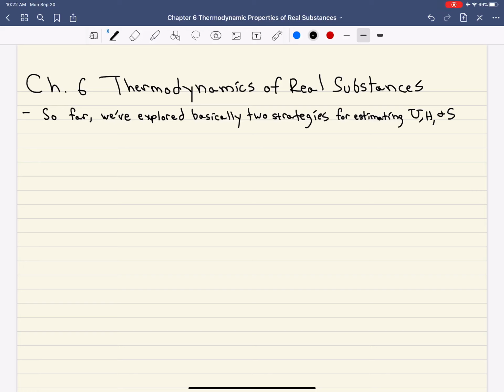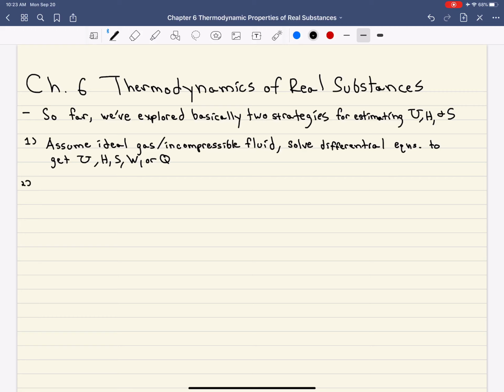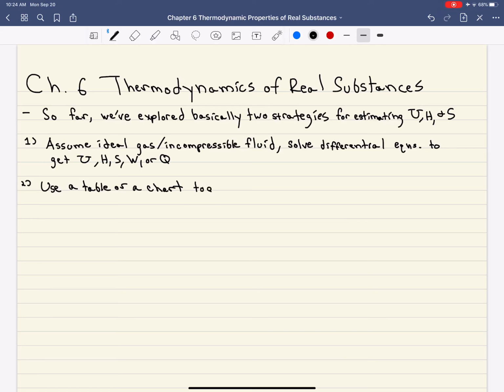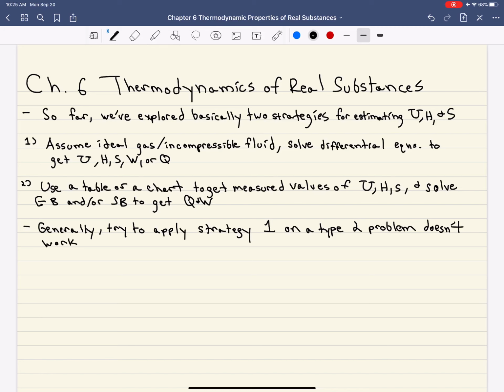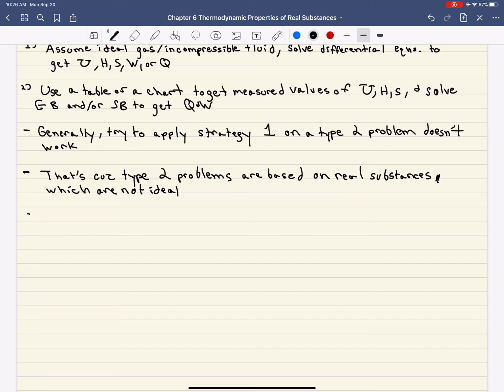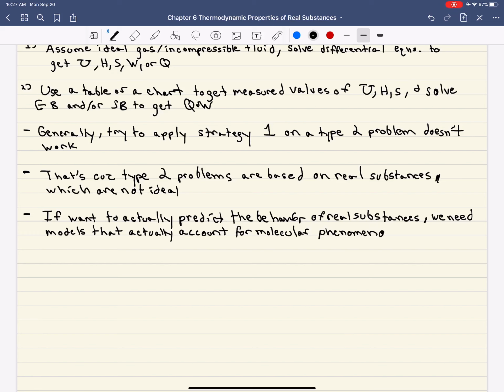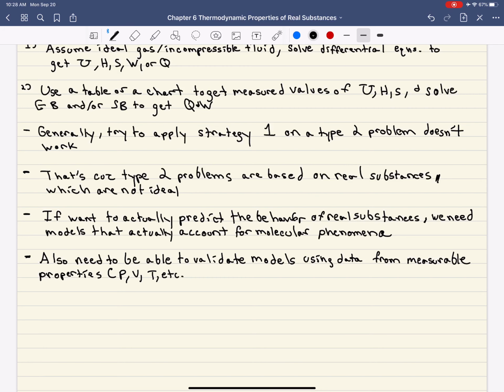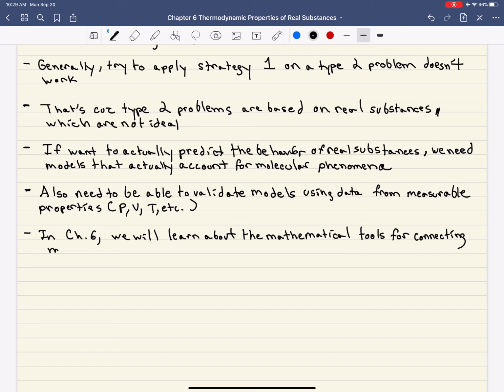46 Ch 6 Intro